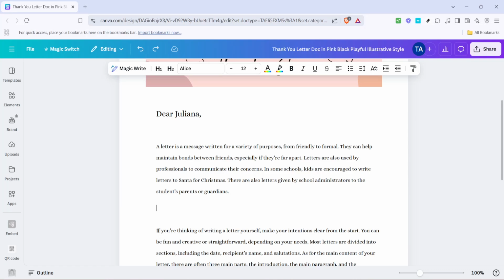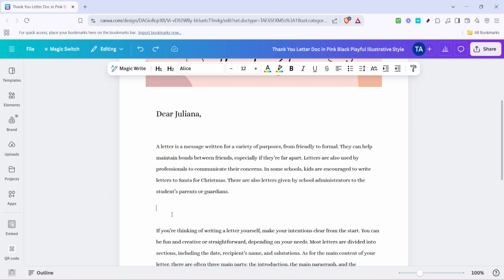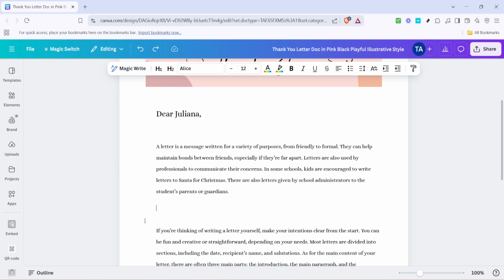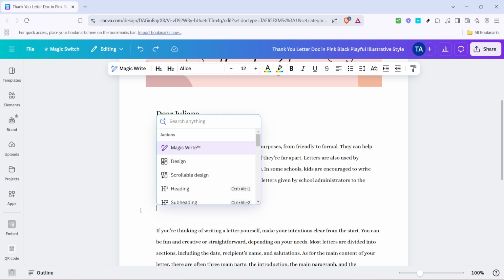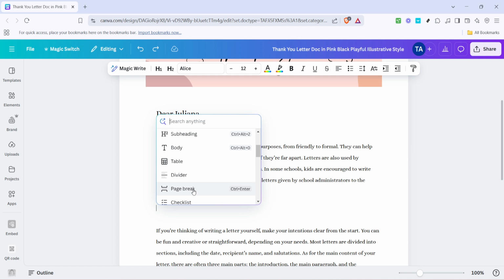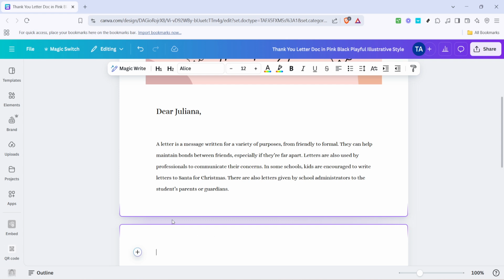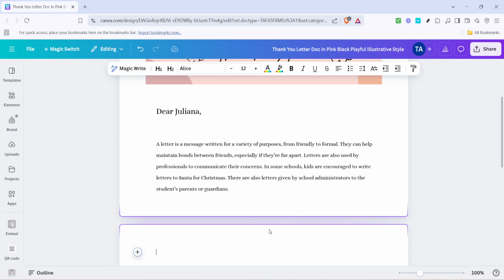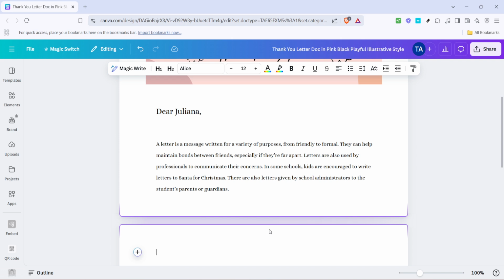How to Add Page Breaks in Canva Documents (Full 2025 Guide)